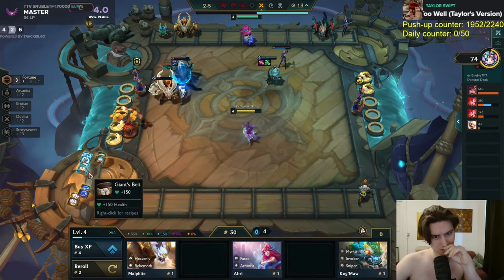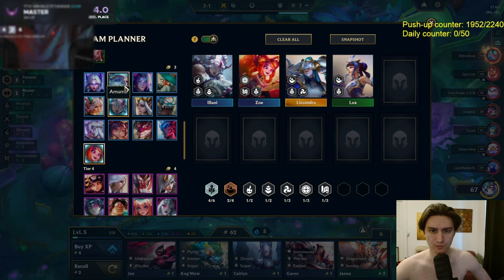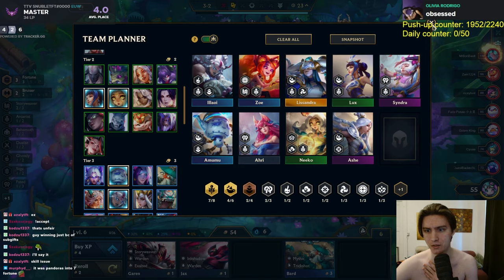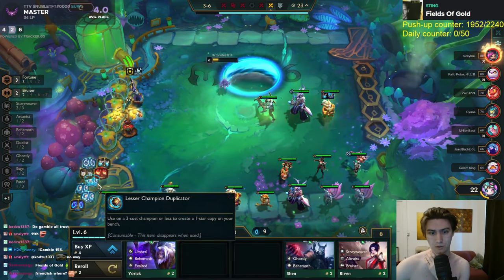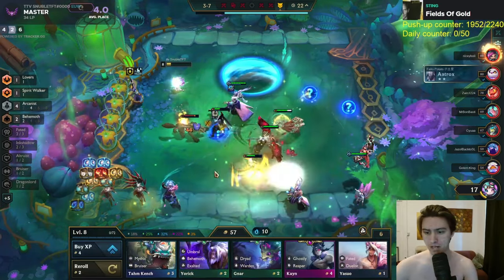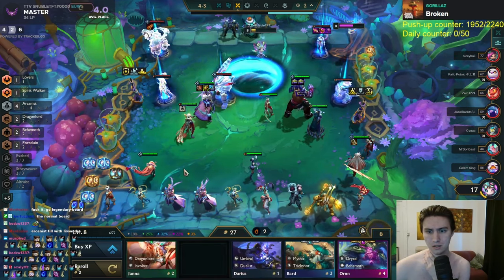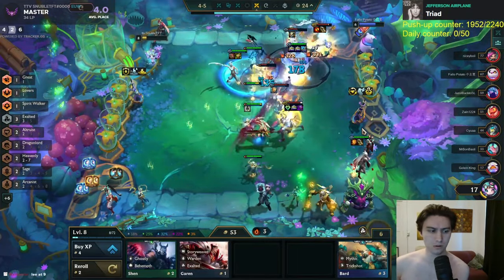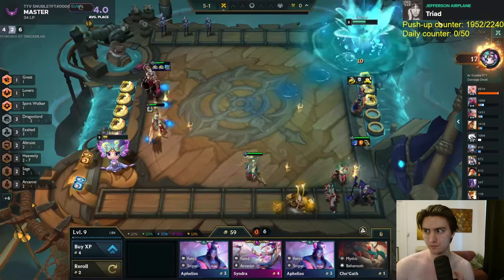Clean legendary transition on cashout turn | Ranked Teamfight Tactics Set11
Teamfight Tactics Set 11 TFT Set 11 Inkborn Fables gameplay by Snuble Teamfight Tactics new set 11 gameplay showcasing the TFT best comps in Inkborn Fables set 11. TFT challenger rank up journey by Snuble in Teamfight Tactics Set 11 Inkborn Fables patch update. TFT Inkborn Fables gameplay using all team comps with Storyweaver Irelia, Inkshadow, Fortune, NEW Heavenly comp, 10 Mythic Hwei carry with Legendary Sett 5 Cost, Dryad with Kindred 3 Star and Gnar and of course Porcelain Lissandra 3 Star. I'll be running all the crazy and cool TFT combos with 10 Mythic, 10 Storyweaver, 8 Umbral, 10 Fated, 7 Fortune, 5 Dragonlord, 8 Bruiser, 4 Reaper and full 3 star Mythic! Hope you'll enjoy my Set 11 Inkborn Fables gameplay guide! GAMEPLAY TIPS AND TRICKS CHALLENGER

Shoutout the GOAT Shurkou